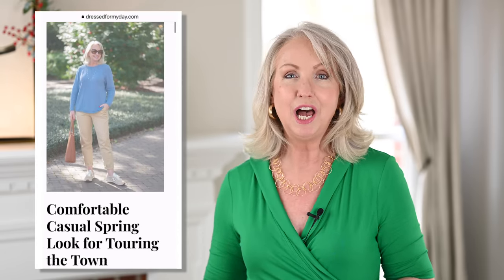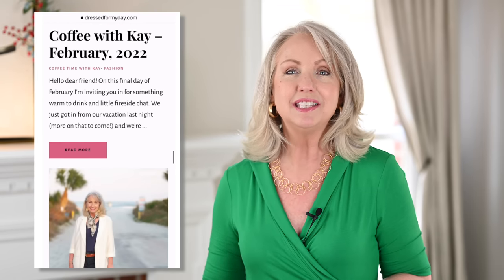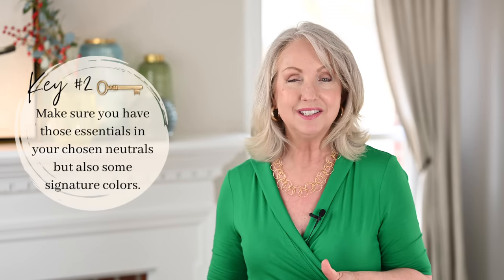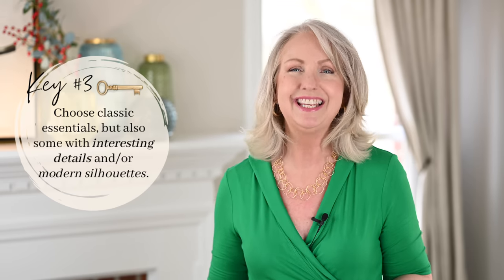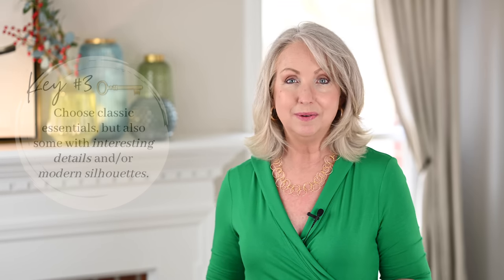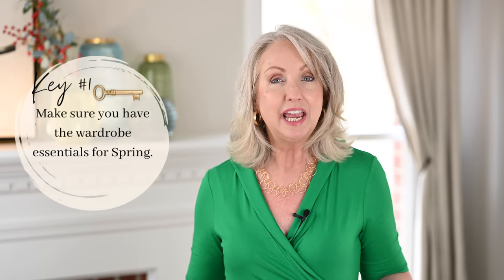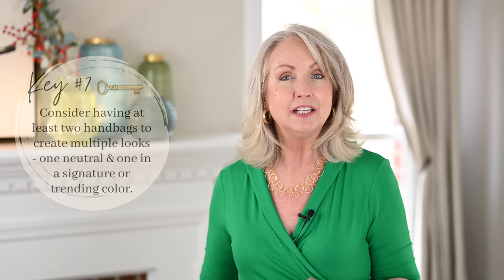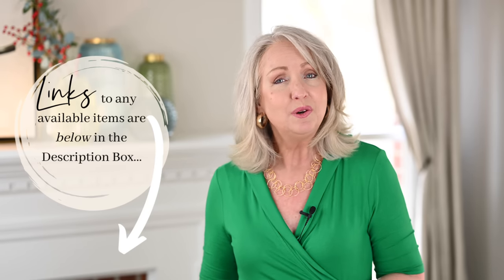7 Keys for Putting Together Great Spring Outfits from Simple Separates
Buying a few new spring things? Great! Now let's talk about how to create beautiful spring outfits with the simple separates in your closet. Check below for more info!

What I'm wearing:
Wrap Dress (I sized up to a 10 but really runs true to size)
Earrings no longer available, similar

Some of the products shown:

black cropped pants
black tee no longer available
black heeled sandals
ivory blazer
similar animal print shoulder bag

similar camel blazer
camel & black Edison flats
satchel no longer available, similar

white jeans (more economical option
striped tee
handbag no longer available, similar

reversible tank
linen shirt
similar red shoulder bag

natural colored jeans (I called them white, but they are more ecru)
black flat sandals
ivory camera bag

light grey pants
blue tie blouse
blazer not available yet
heels no longer available

blue jeans
blue shirt
green cardigan
shoulder bag

Blog Posts Suggested

Videos Suggested